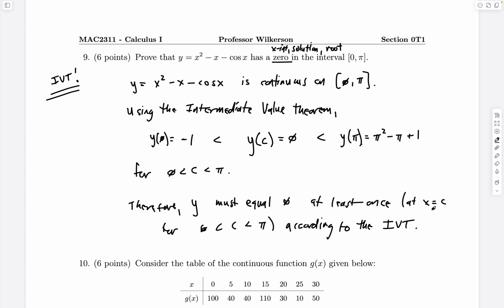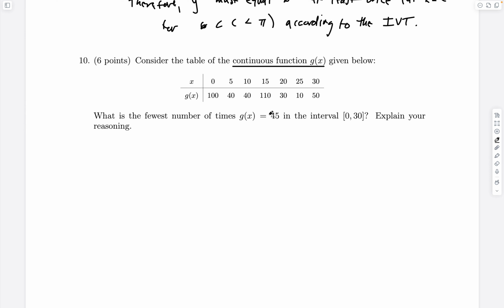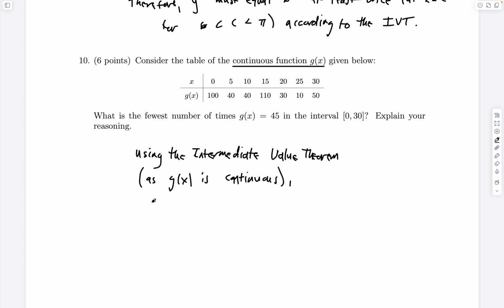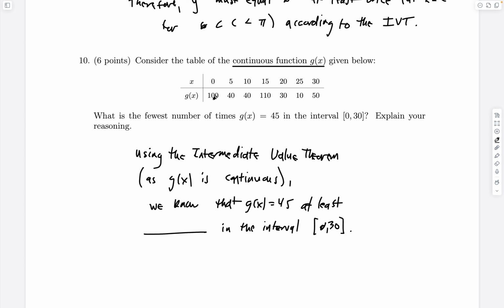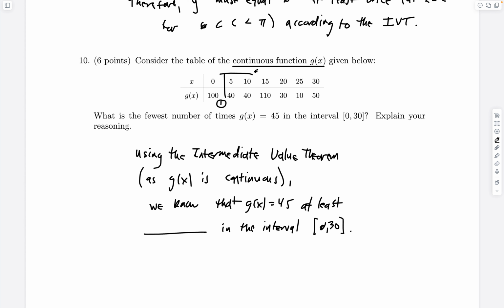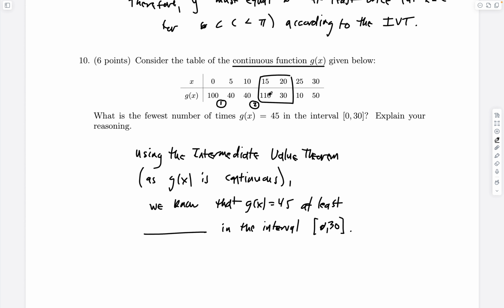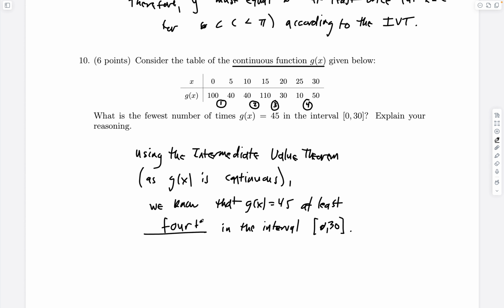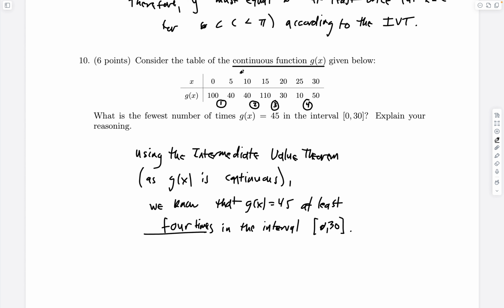Calculus 1 - Exam 1 (Q10)